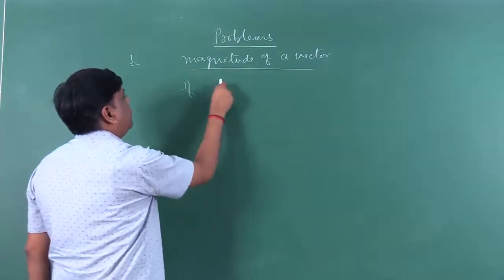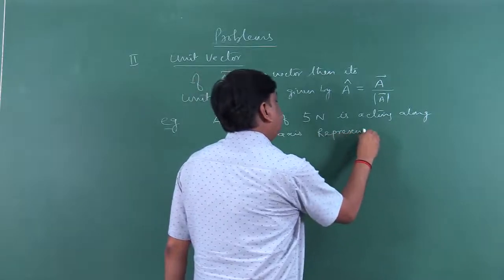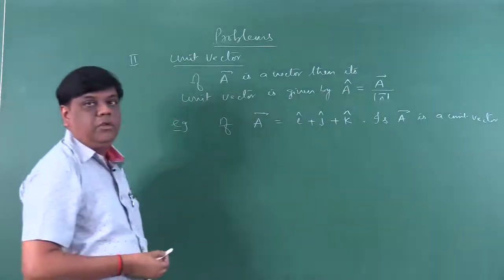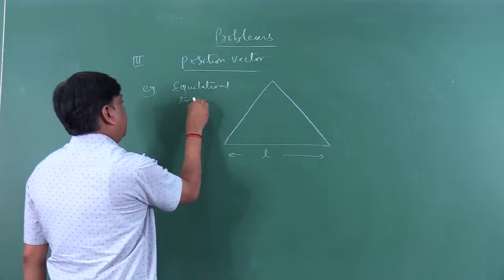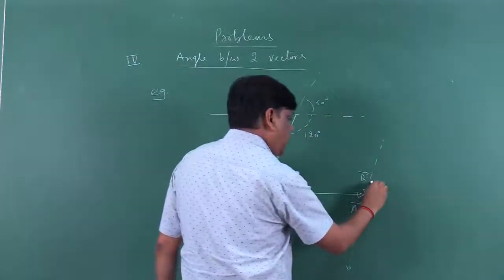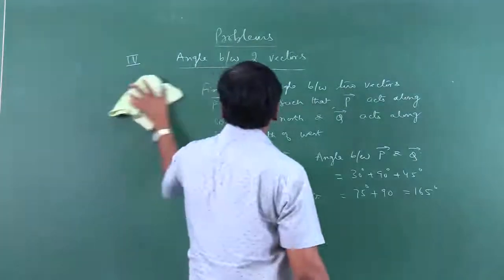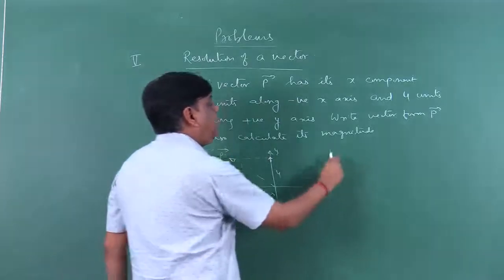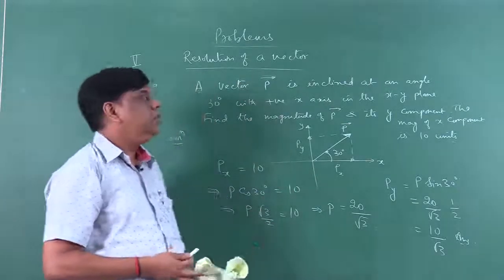VT_Solved examples I